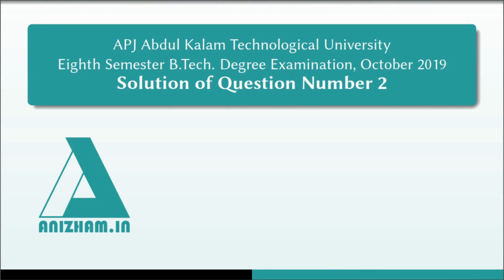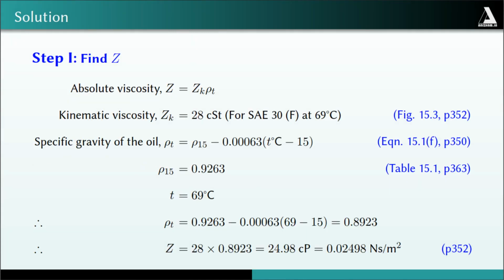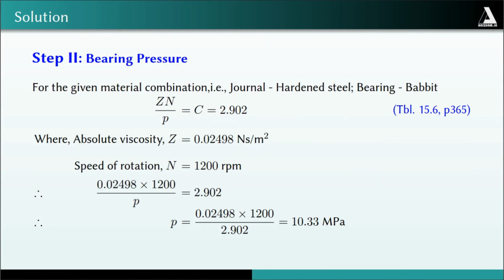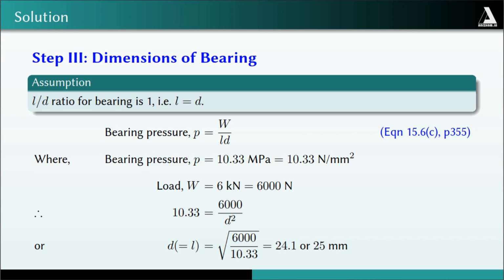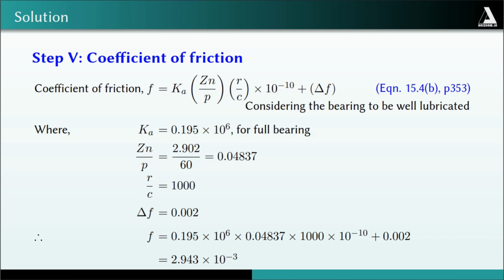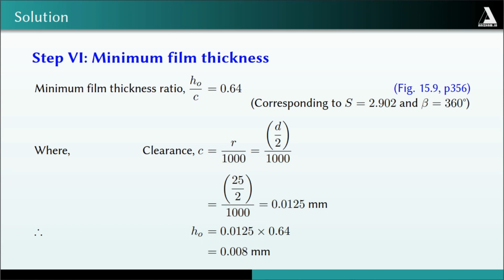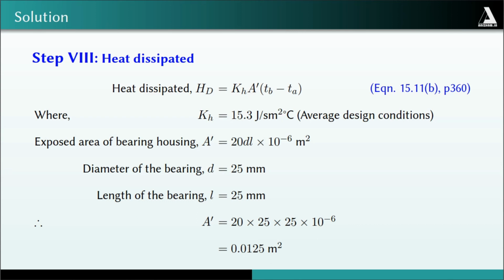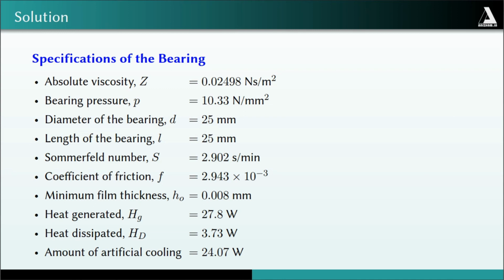Design of JOURNAL BEARING| KTU, 8th Sem B.Tech. Degree Exam, Oct 2019, Design of Machine Elements-II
APJ Abdul Kalam Technological University
Eighth Semester B.Tech. Degree Examination, October 2019

Course Code: ME402
Course Name: Design of Machine Elements-II

Question Number 2 (Journal Bearing)

Question:
Design a full hydrodynamic journal bearing operating at 1200 rpm and carrying a load of 6 kN. The journal material is hardened steel and bearing is of babbit material. The bearing is lubricated with SAE 30 oil and the operating temperature of oil is 69°C. Assume ambient temperature as 30°C(15 marks).

ME 402: Design of Machine Elements II